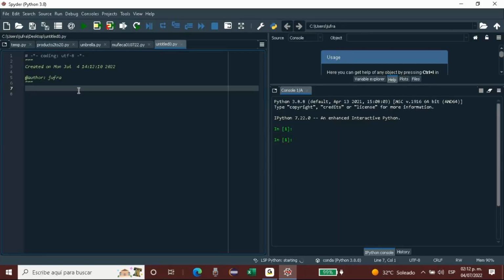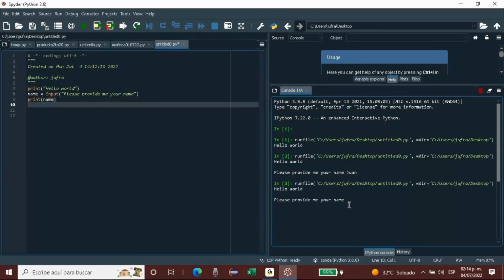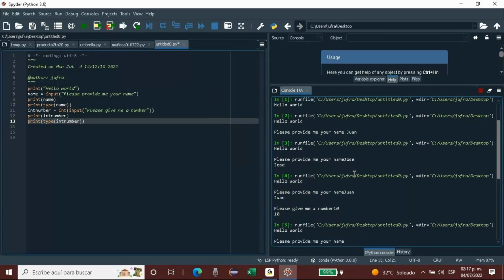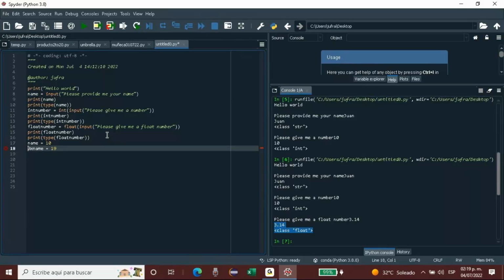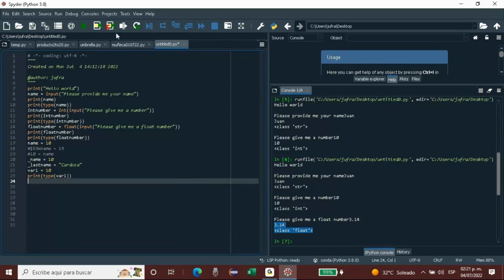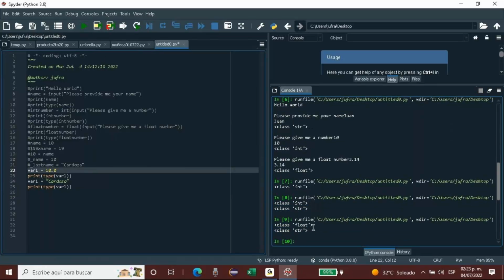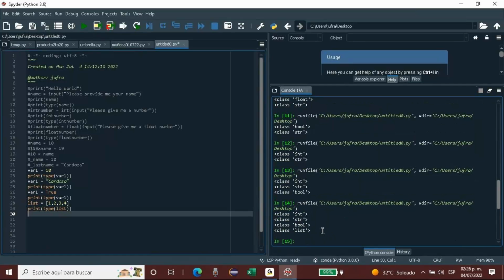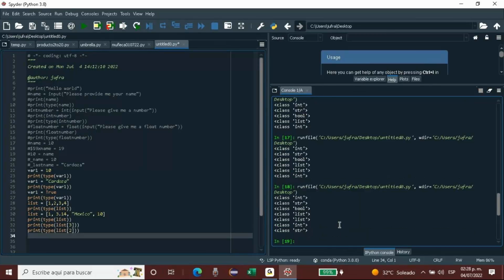Project "Red Box" - Training session 001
Hello Pythubers!!!

Sharing the training session 001 related to project "Red Box". The idea is to show some of the python functions, just to start learning about Python.

Regards
Juan "Pygano" Cardoza